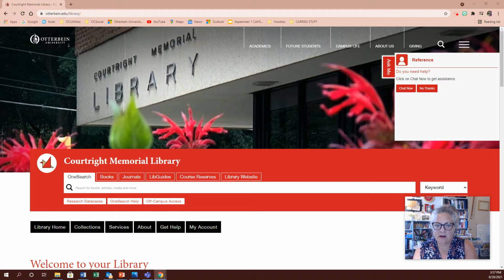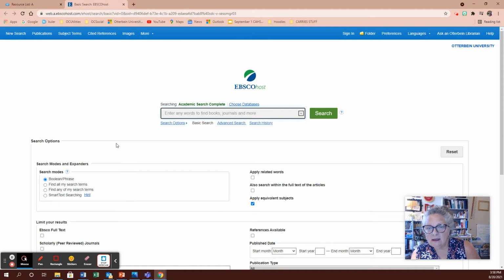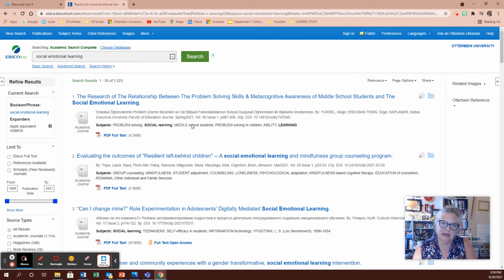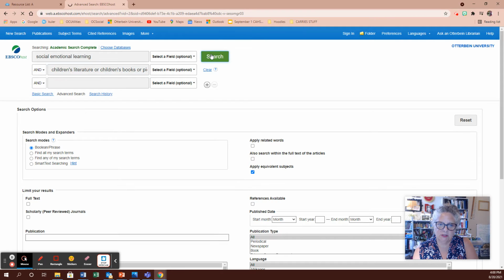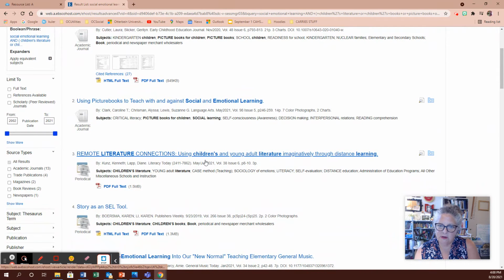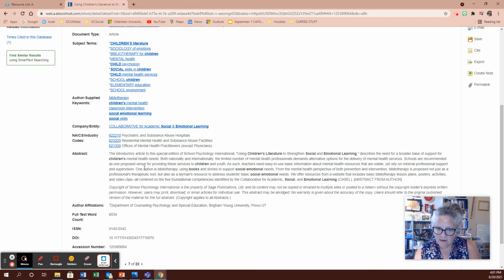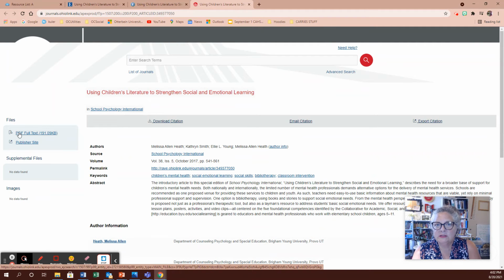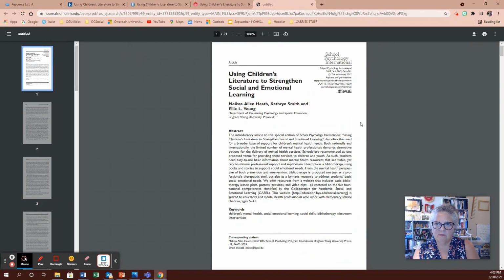How to search research databases